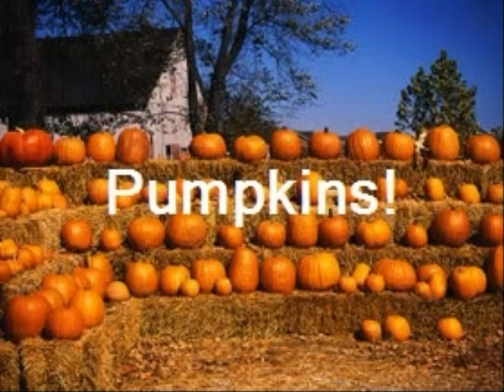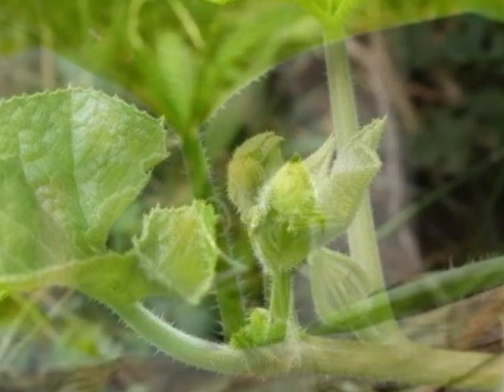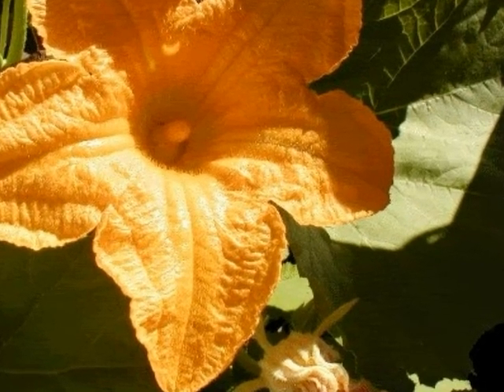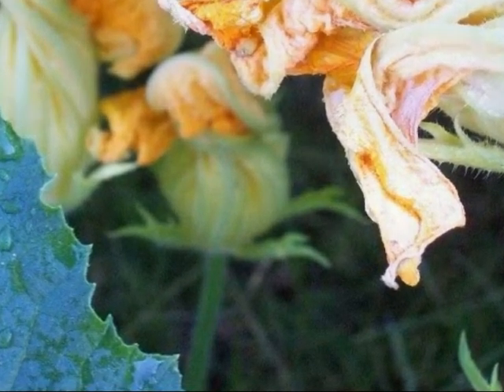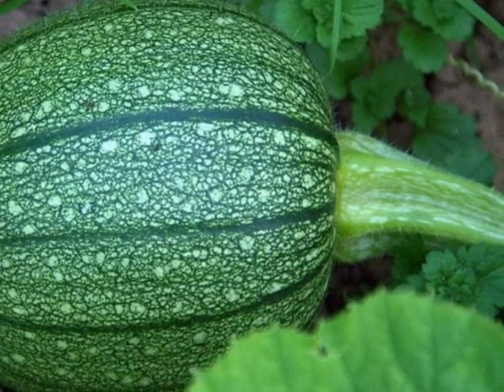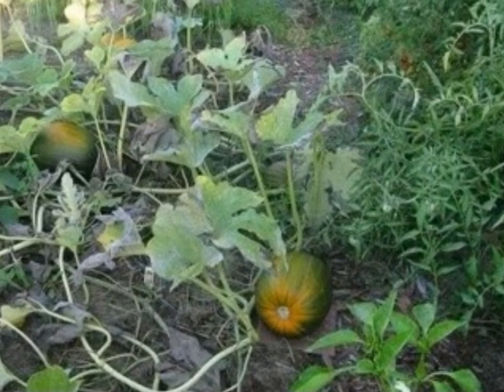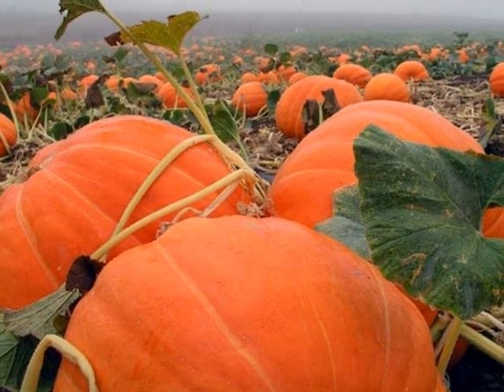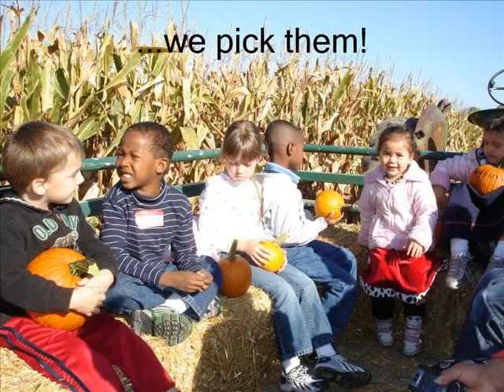Pumpkins! video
This short video covers the basiscs of the pumkin growth cycle. I created this for my Kinders to experience  before our trip to the pumpkin farm.
Photos are courtesy of photobucket.com and freedigitalphotos.net.